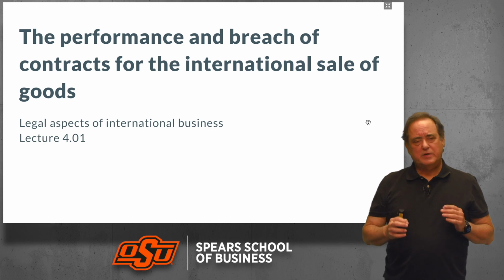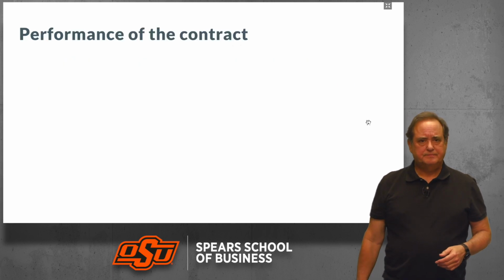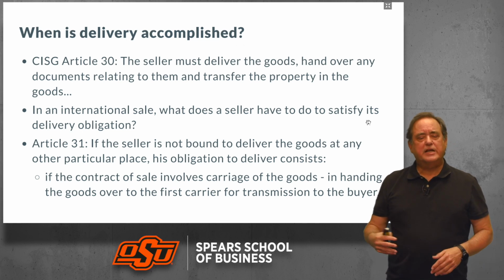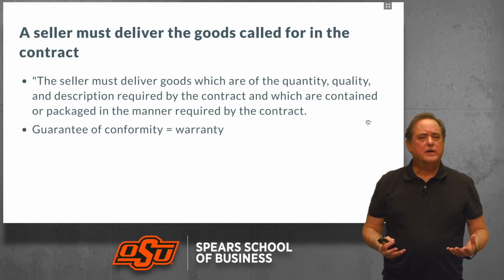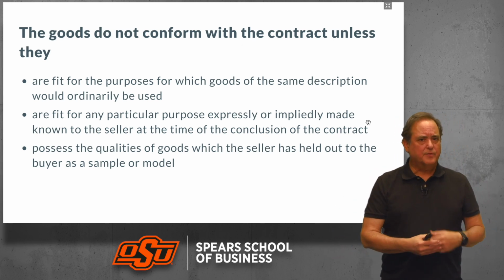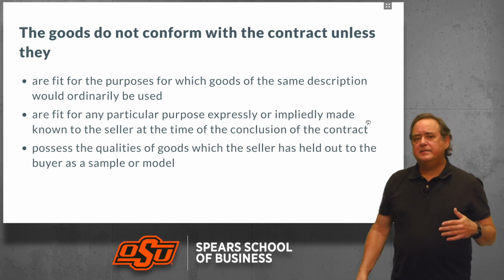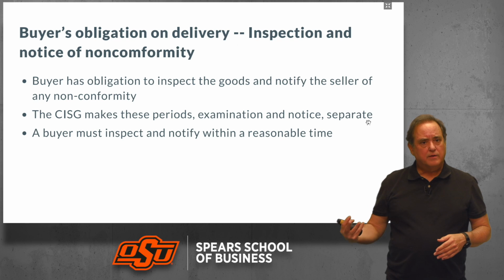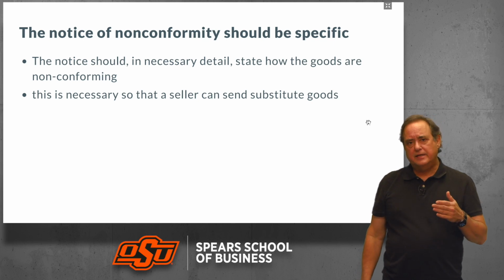Performance of contracts Part 1 13 min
In this lecture, we examine the requirements for performance of a contract under the CISG